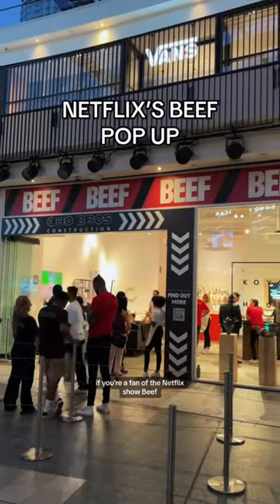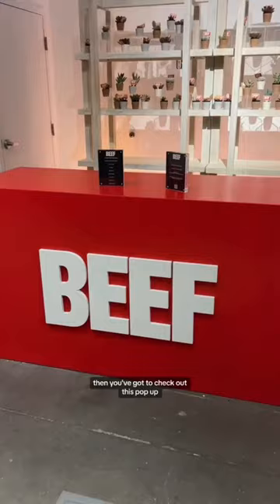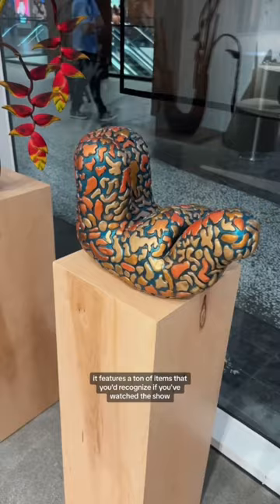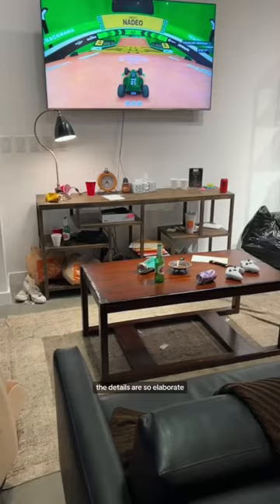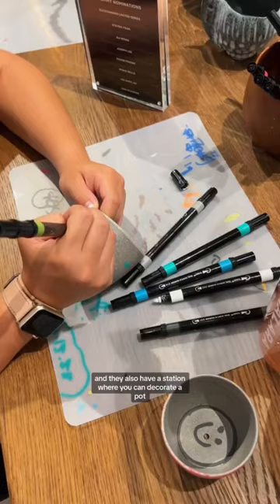NETFLIX'S BEEF POP UP?! 👀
All my links are in my channel bio :)